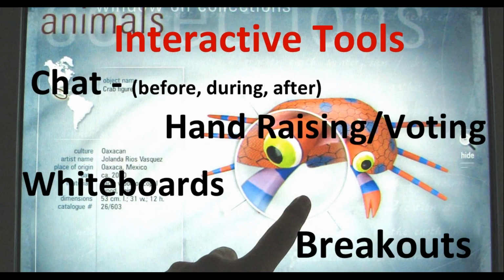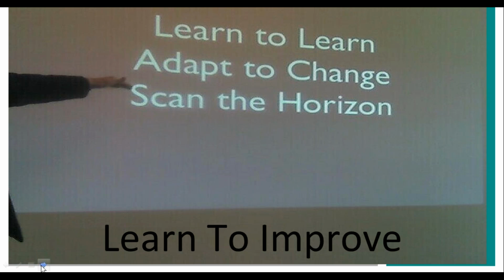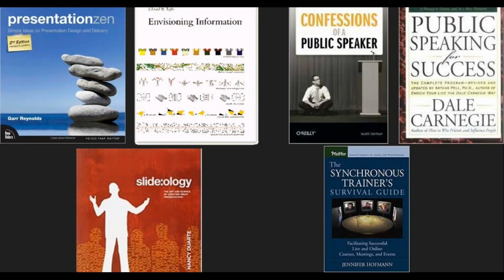Creating Effective Webinars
Learn how to create and deliver effective and memorable webinars from two veterans of this style of presentation. You will leave with new skills, including a few easy tips and tricks, in effective presentation design and powerful workshop delivery. You will learn how to manage live (synchronous) and recorded (asynchronous) learning spaces. In addition, resources related to effective webinars and presentations will be provided.

Presented on 8/17/16 by Jill Hurst-Wahl and Maurice Coleman